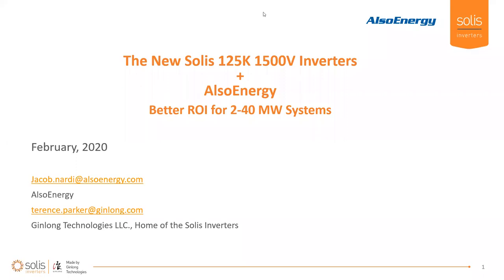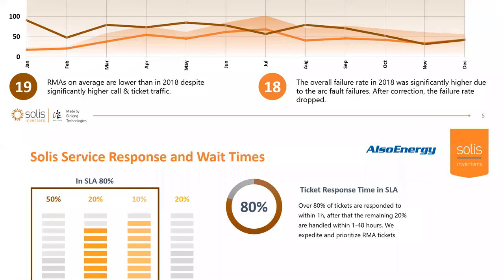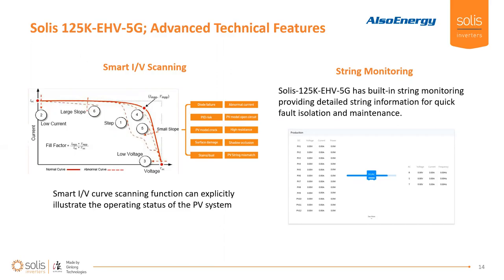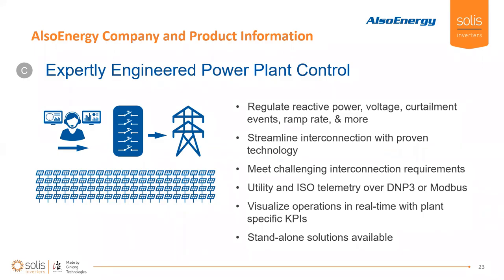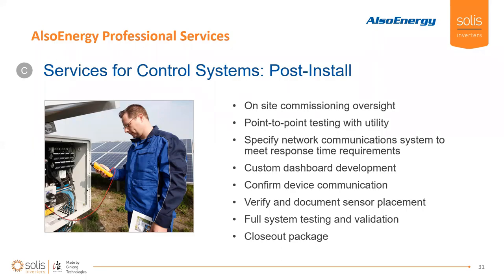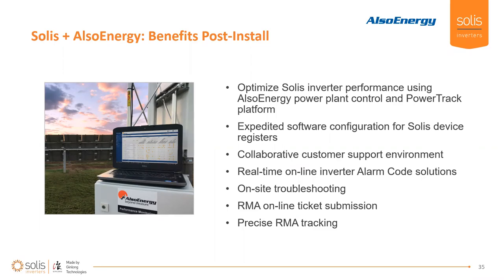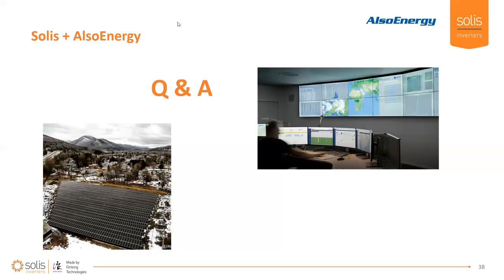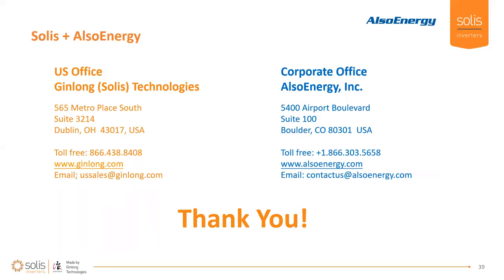The New Solis 125K 1500V Inverters plus Also Energy Better ROI for 2-40MW Systems